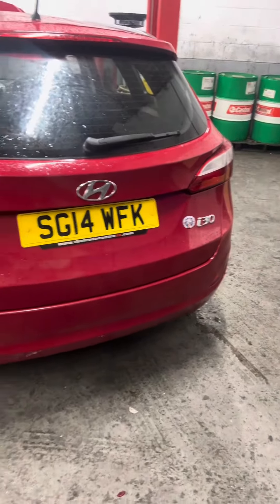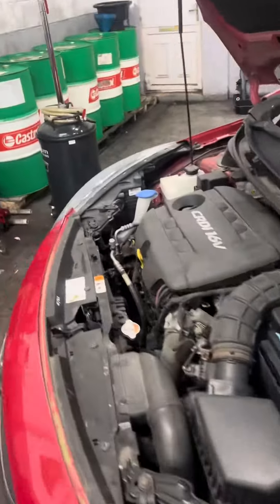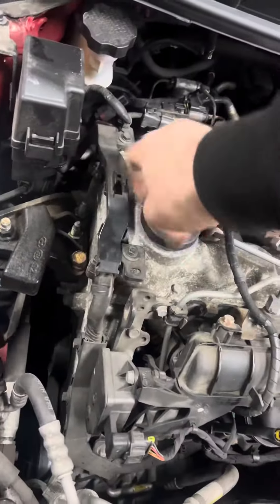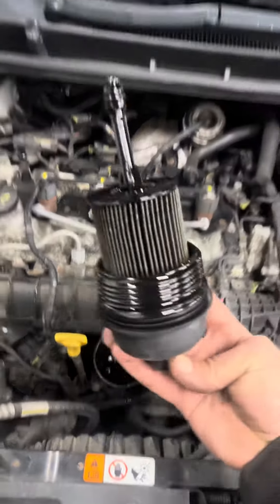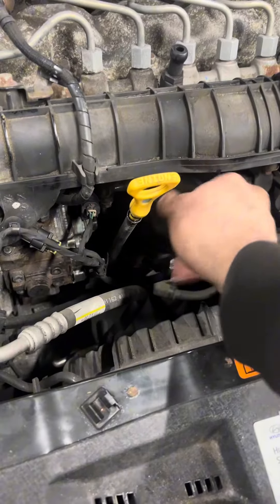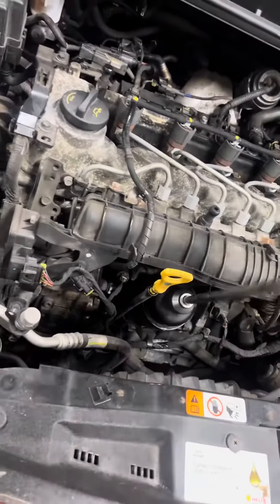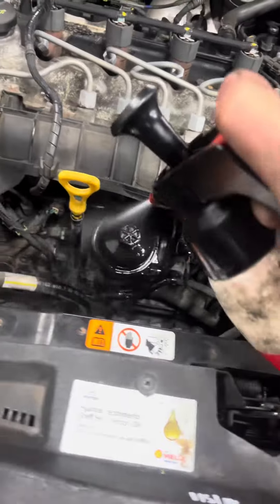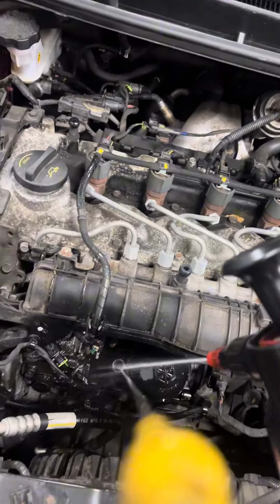hyundai i 30 2014 how to change oil and oil filter